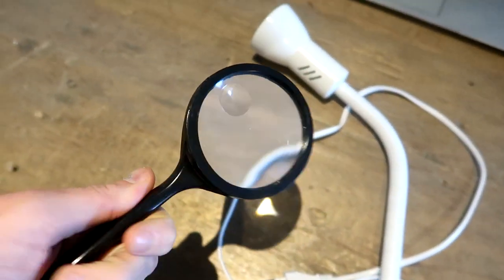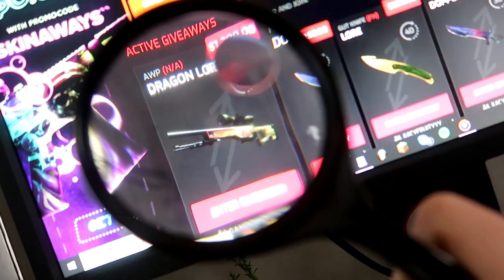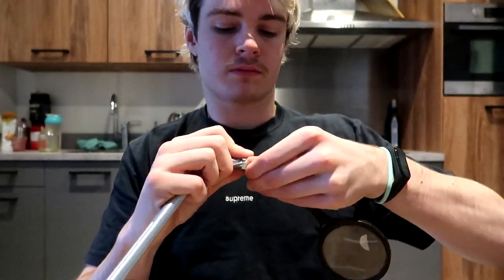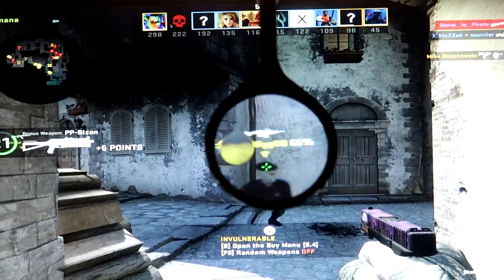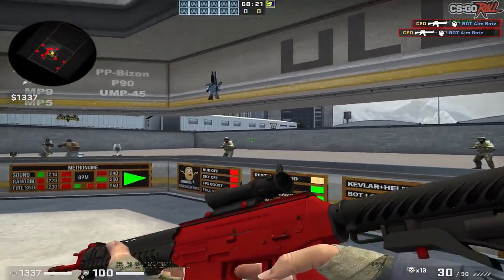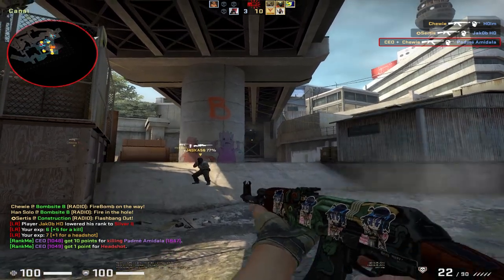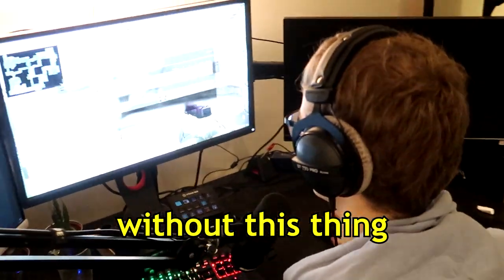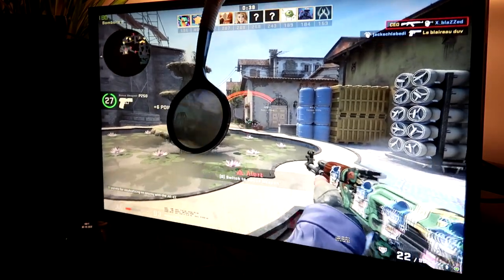𝟓𝟎𝟎 𝐈𝐐 𝐆𝐀𝐌𝐈𝐍𝐆 𝐇𝐀𝐂𝐊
This ULTIMATE gaming hack is LITERALLY crazy...
FREE CASE (Win up to $500 every 24 hours!)